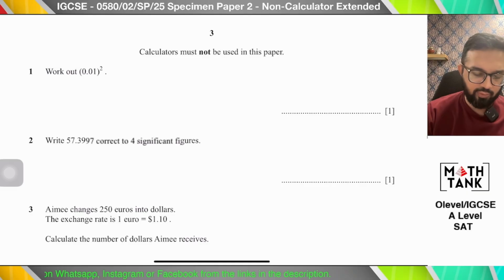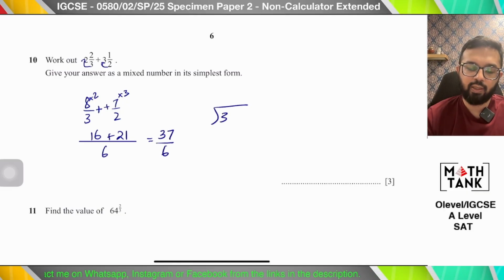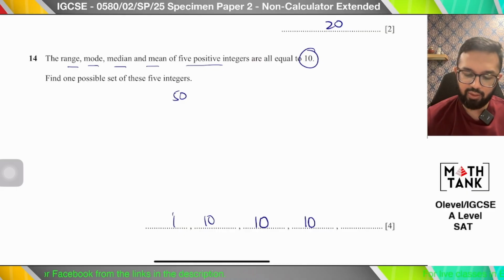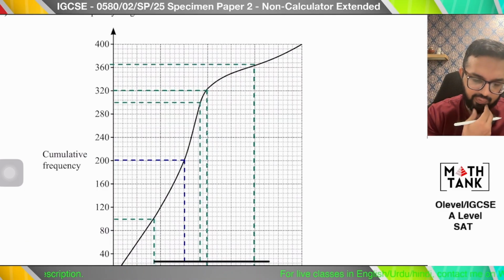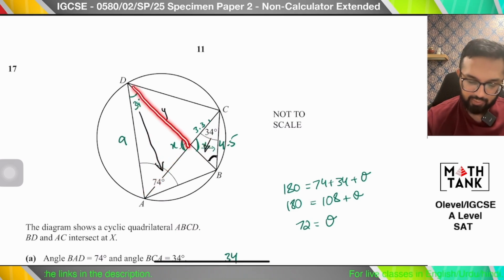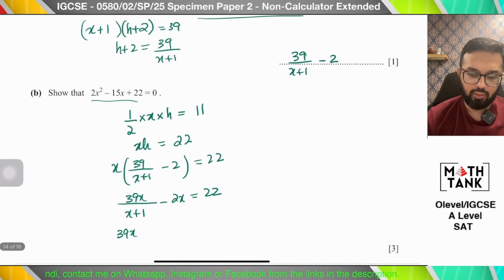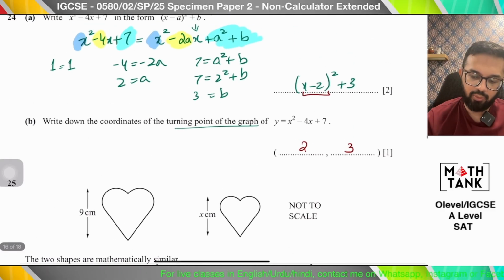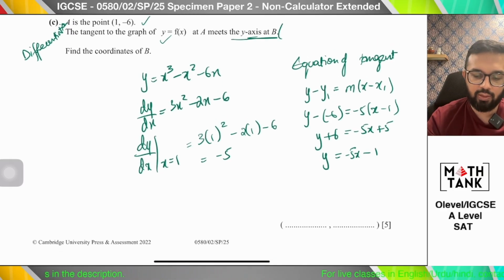IGCSE Mathematics 0580 Specimen Paper 2 Non Calculator 2025 0580_y25_PracticePaper_Paper2